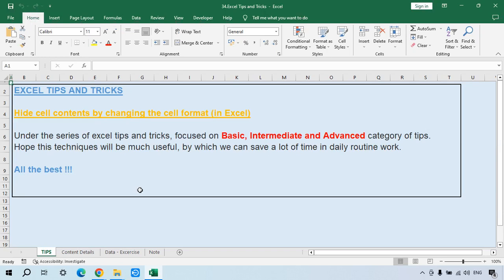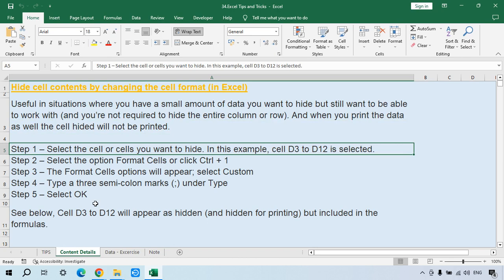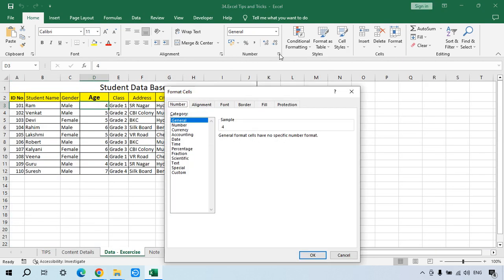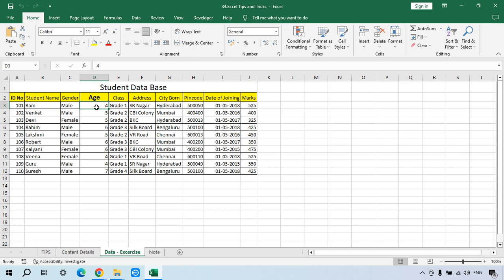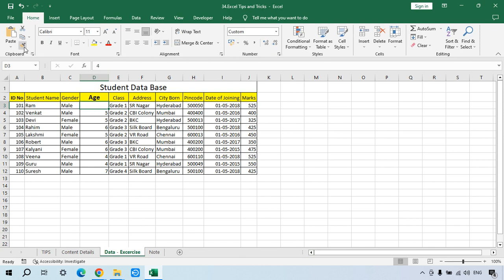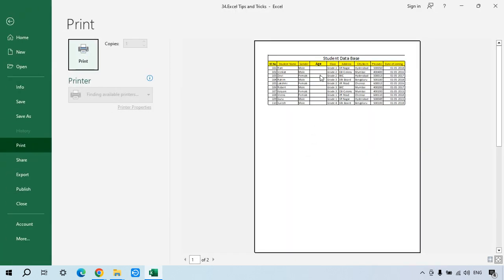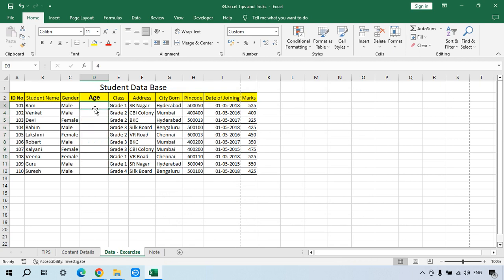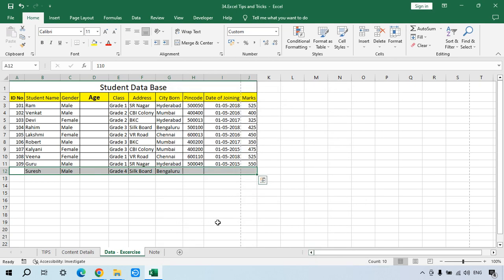Hide cell contents by changing the cell format in Excel